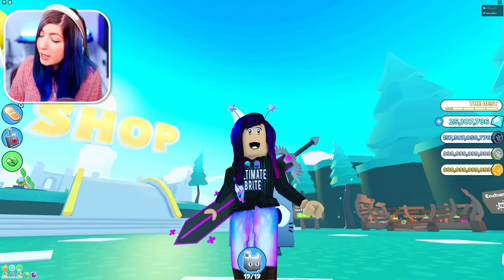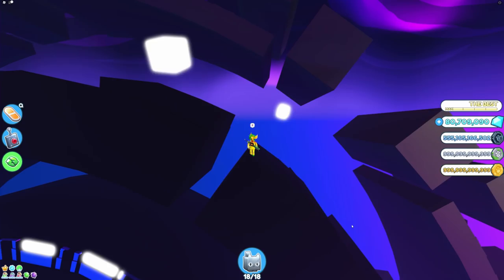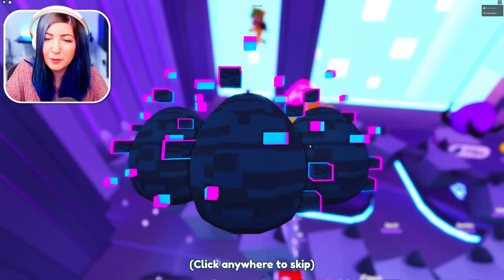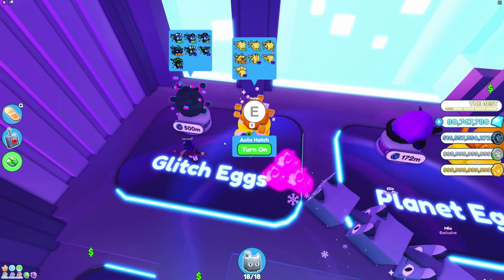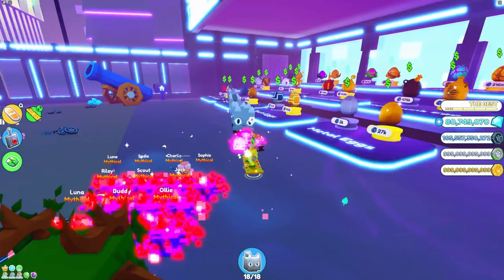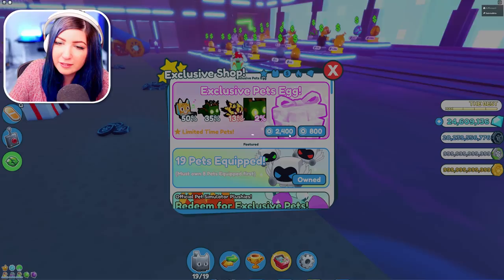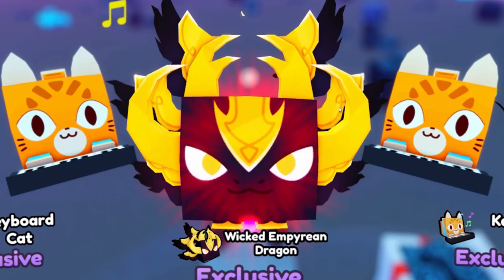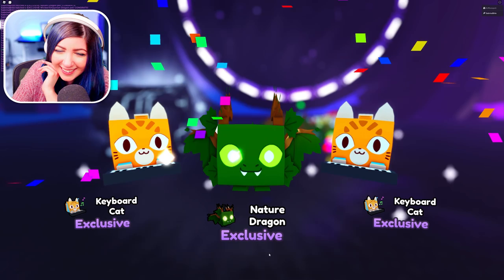DJ Secretly SPENT MY ROBUX for HUGE PETS in Pet Simulator X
⭐Use star code BRITE when buying robux/premium!⭐